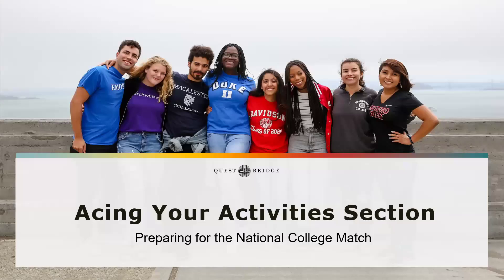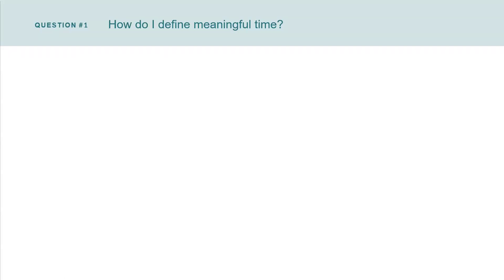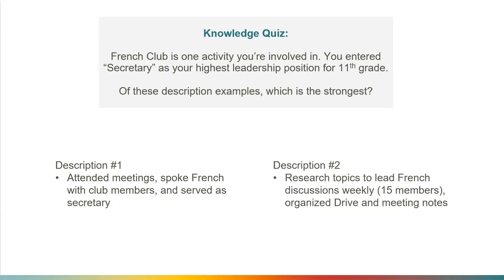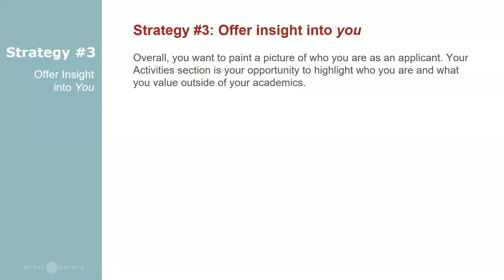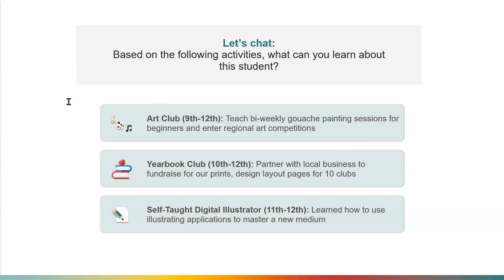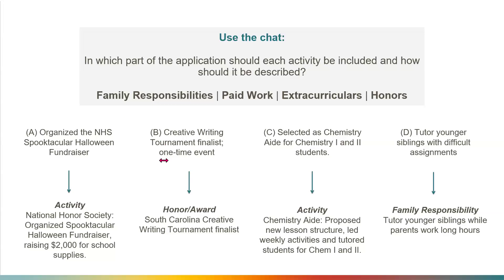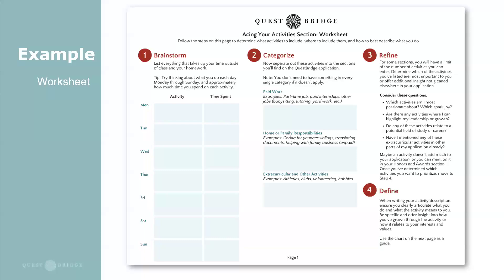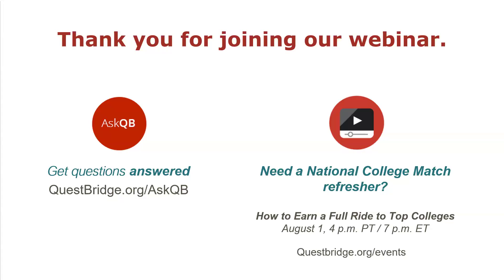Acing Your Activities Section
Watch along to learn strategies to strengthen your Activities section of your National College Match application and see real examples of strong activity descriptions.